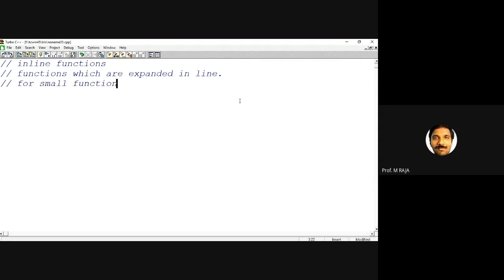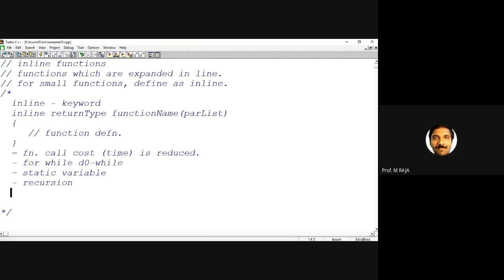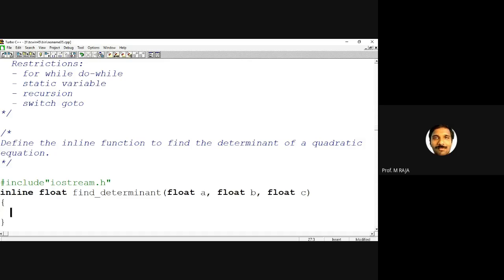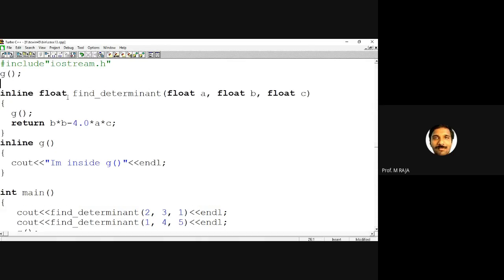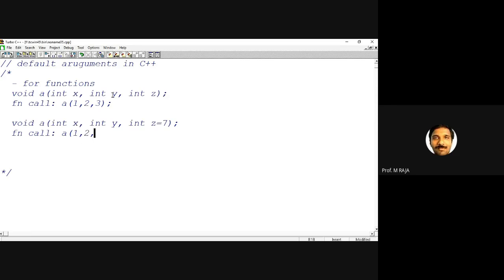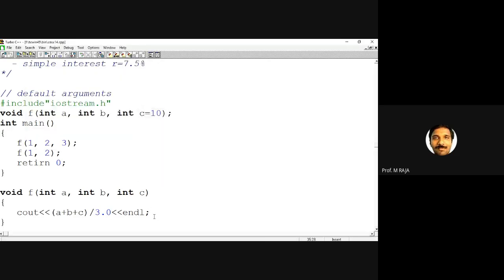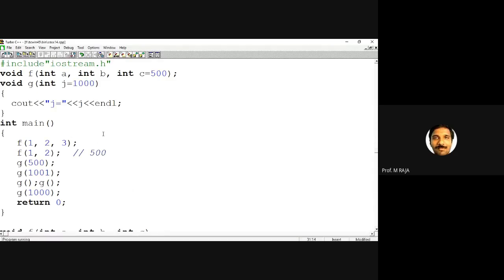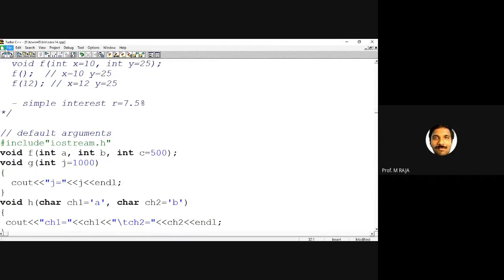C++ Lecture 6 Inline Default Arguments